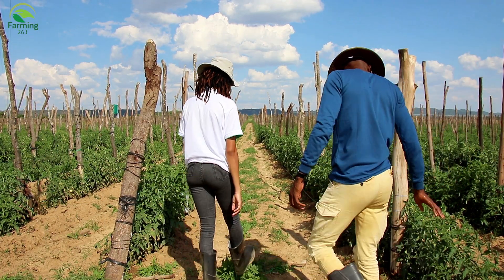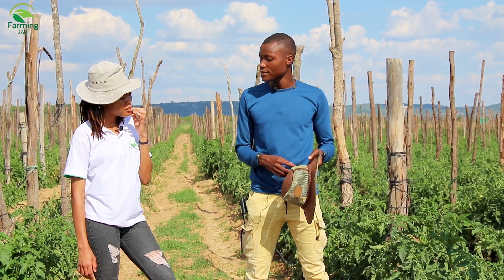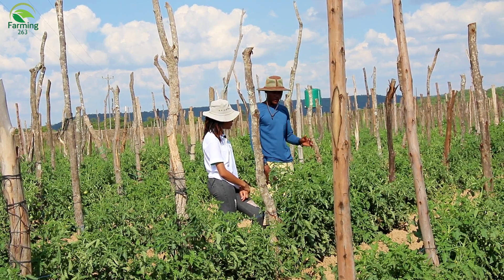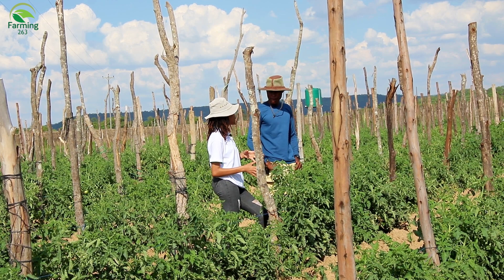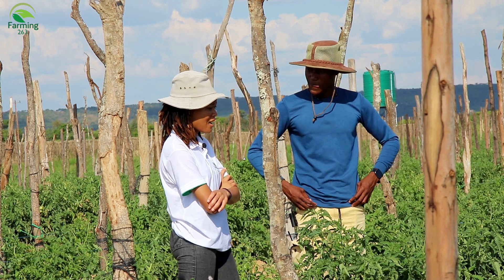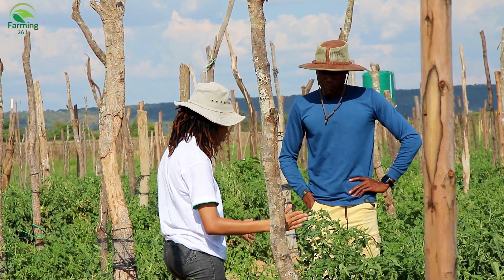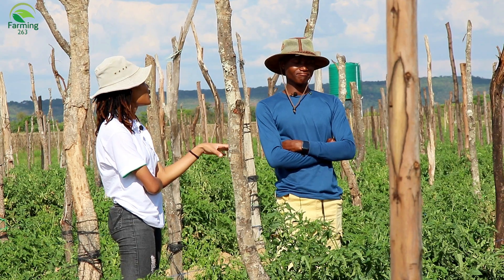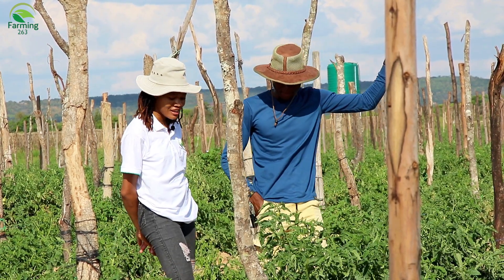FARMING_263 Episode 26: How to grow tomatoes| Pest control for tomatoes| Value Addition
In this extensive guide, we will explore everything you need to know about growing tomatoes for commercial farming. Whether you are a seasoned farmer looking to expand your crop or a beginner interested in starting a profitable tomato farming venture, this video is designed for you!

What You’ll Learn:
-Discover the best tomato varieties for commercial farming, including determinate vs. indeterminate types.
-Learn about heirloom tomatoes, hybrid varieties, and their market demand.
-Understand the importance of soil health and how to conduct soil tests.
-Step-by-step instructions on planting tomatoes, including spacing and depth.
-Best practices for transplanting seedlings and direct seeding.
-Explore various irrigation techniques such as drip irrigation and overhead watering.
-Learn about the importance of watering schedules and how to prevent water stress.
-Discover the nutrients essential for tomato growth and how to apply fertilizers effectively.
-Organic vs. synthetic fertilizers: pros and cons.
-Identify common pests that affect tomato plants and organic pest control methods.
-Learn about diseases such as blight and how to prevent and manage them.
-Understand the importance of pruning for better air circulation and fruit quality.
-Tips on staking and trellising to support plant growth.
-Guidelines for determining the right time to harvest tomatoes for optimal flavor and shelf life.
-Best practices for handling, packaging, and storing tomatoes to maintain quality.
-Strategies for selling your tomatoes, including farmers' markets, local grocery stores, and online platforms.
-Tips on branding and creating a market presence.
-How to implement sustainable farming practices to improve yield and reduce environmental impact.
-The benefits of crop rotation and companion planting.